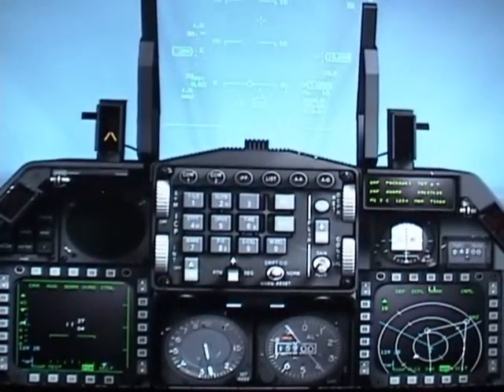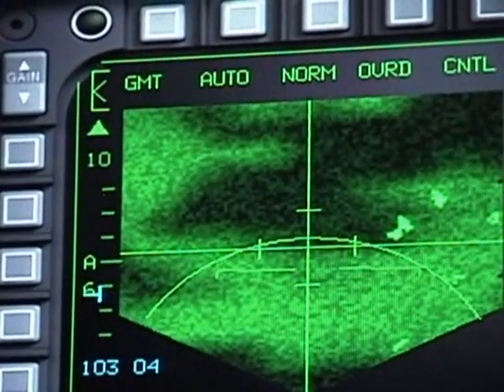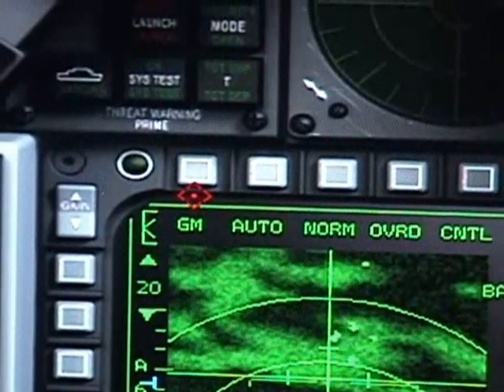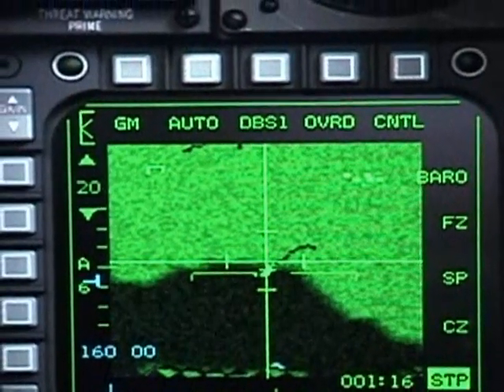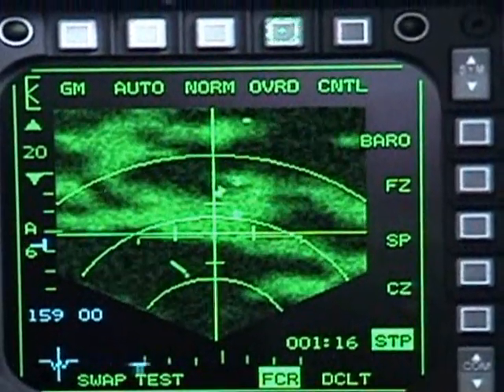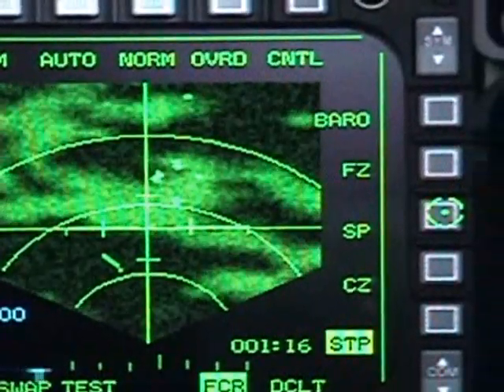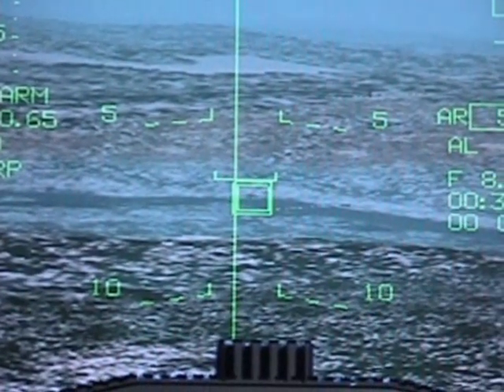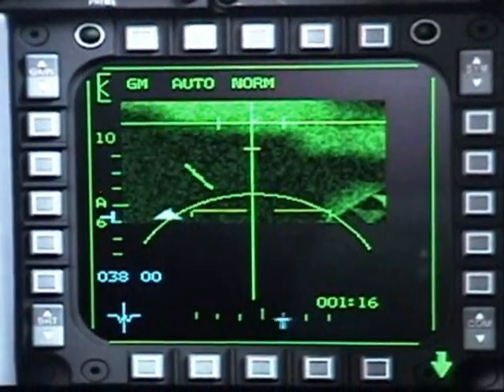F-16 F 4.0+RV HQ A-G RADAR MODES PART 1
THIS IS A STEP BY STEP TUTORIAL CREATED TO LEARN HOW TO OPERATE THE A-G RADAR MODE OF AN F16 C, BASED ON THE FALCON 4.0 MANUAL.